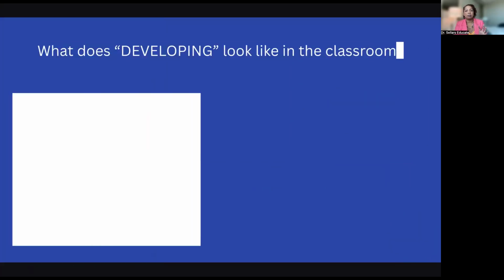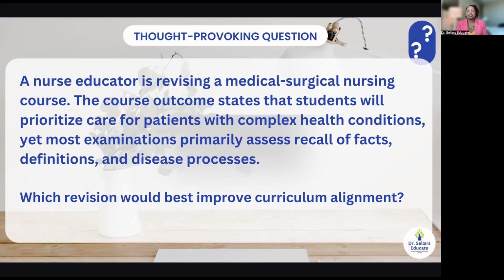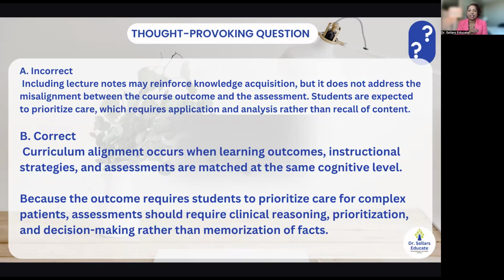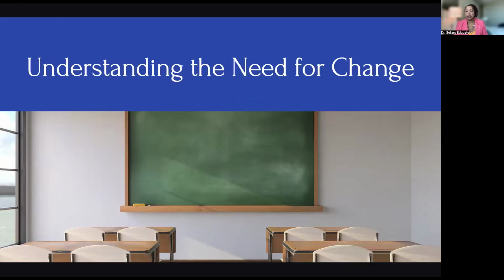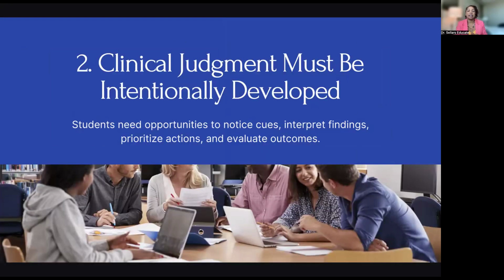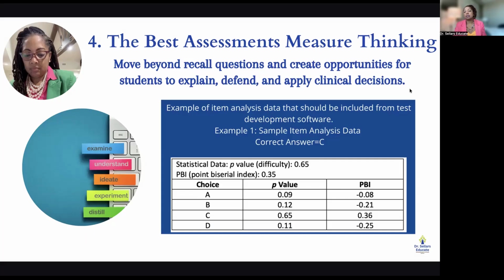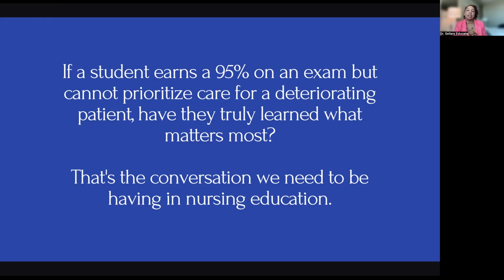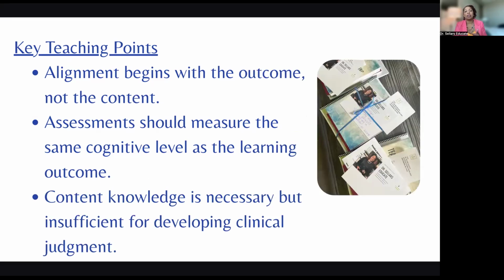Nurse Educators and Student Failures: Clinical Judgment vs. Teaching; Snapshot 264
CNE Exam Prep
A nurse educator is revising a medical-surgical nursing course. The course outcome states that students will prioritize care for patients with complex health conditions, yet most examinations primarily assess recall of facts, definitions, and disease processes.
Which revision would best improve curriculum alignment?

A. Include additional notes from lecture content on examinations to reinforce key concepts discussed during class.
B. Revise assessments to include clinical scenarios requiring students to analyze patient data, prioritize care, and justify decisions.
C. Review other textbook options to ensure alignment with the curriculum and current evidence-based practice.

Questions???